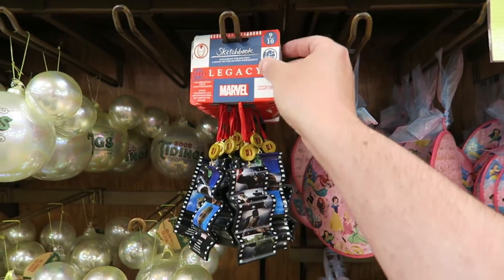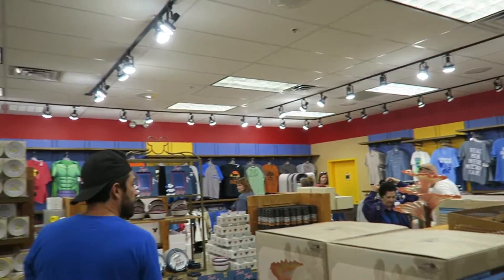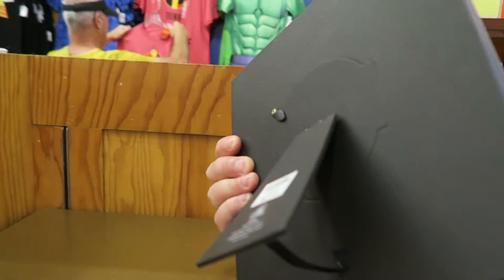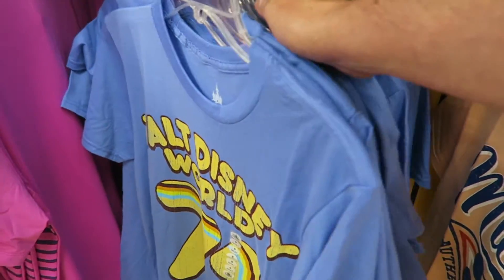NEW AT DISNEY CHARACTER WAREHOUSE - JUNE 2019 UPDATE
We check out what's new at Disney Character Warehouse at Vineland Premium Outlets.

🎧MUSIC 🎧